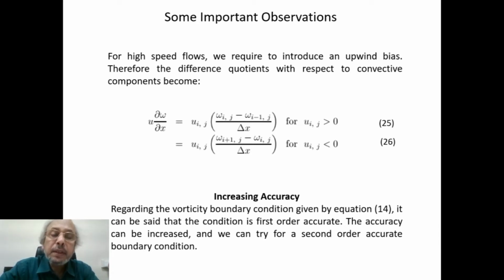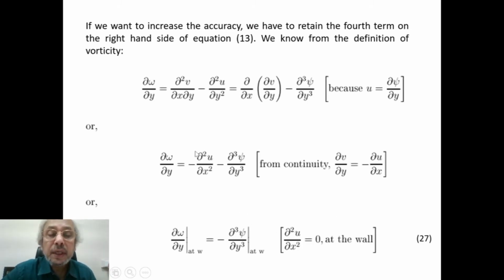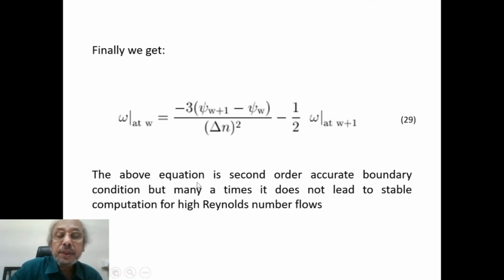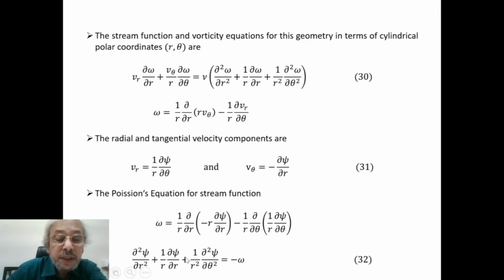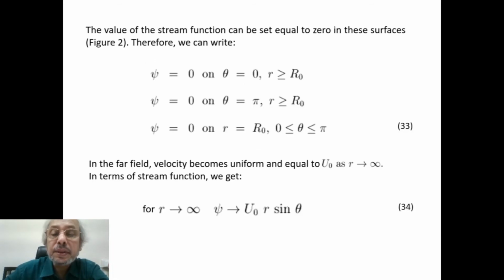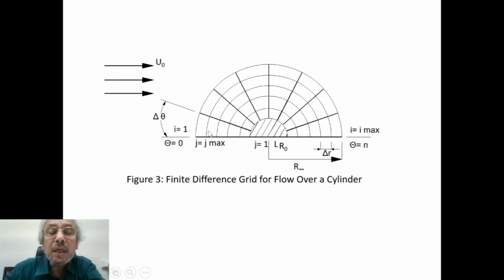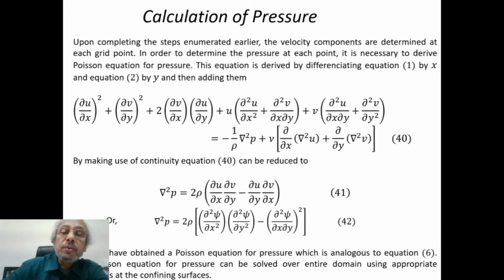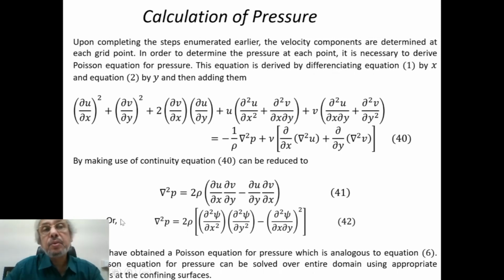Lecture 16: Vorticity-Stream Function Approach For Solving Navier-Stokes Equations